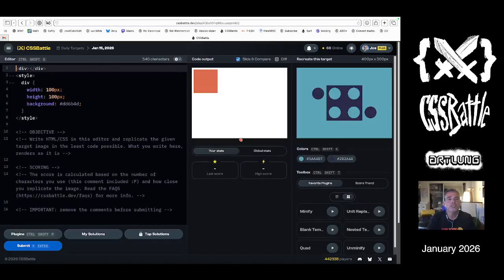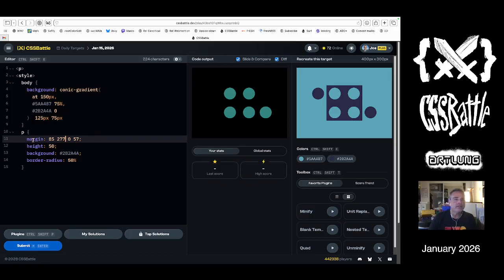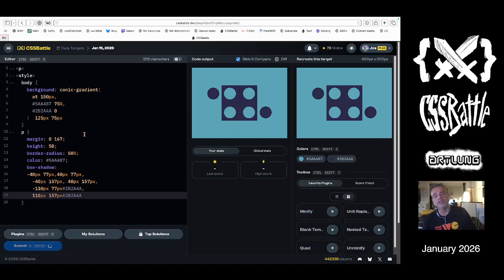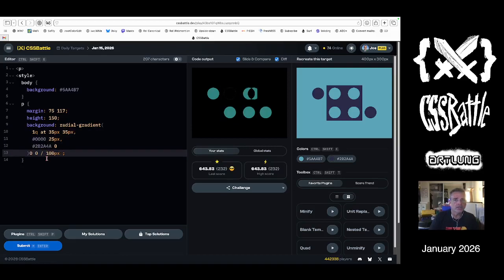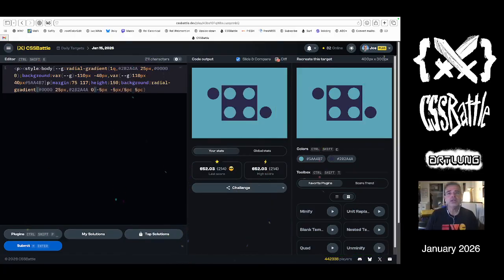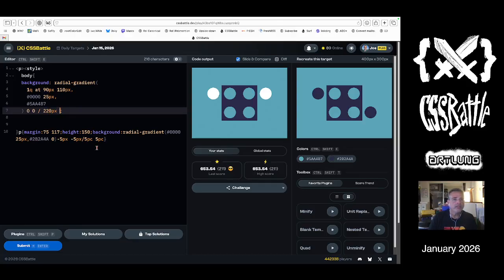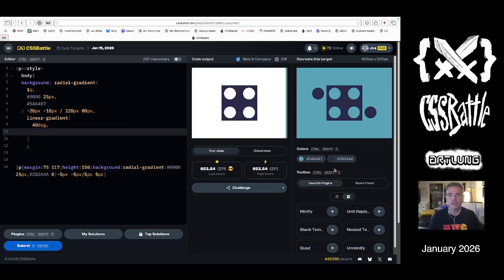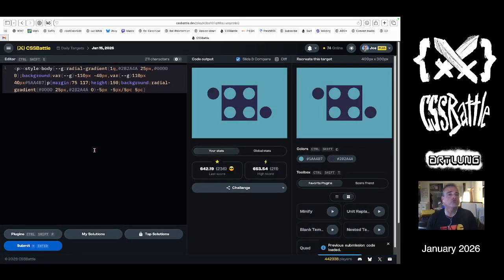CSSBattle for JANUARY 15 (2026)